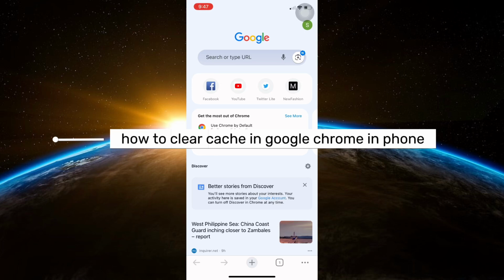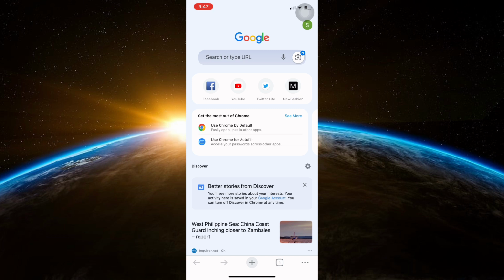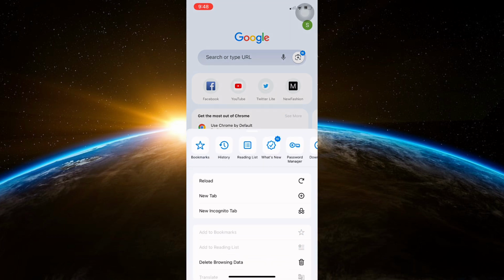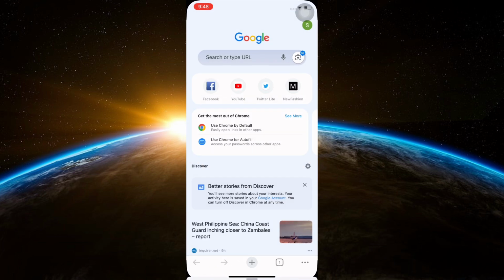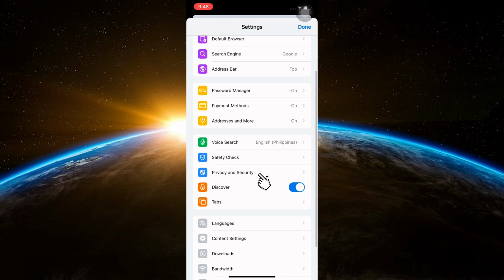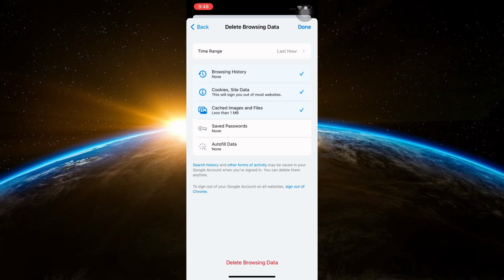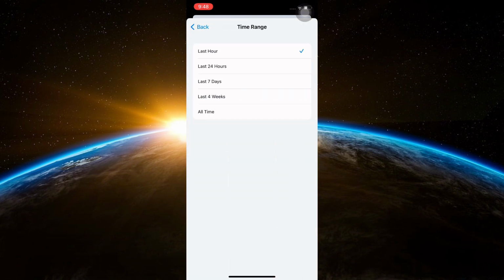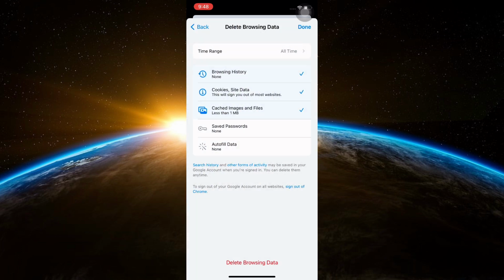How To clear Cache In Google Chrome In Phone (Basic Tutorial)